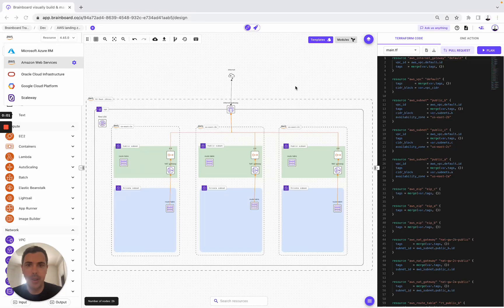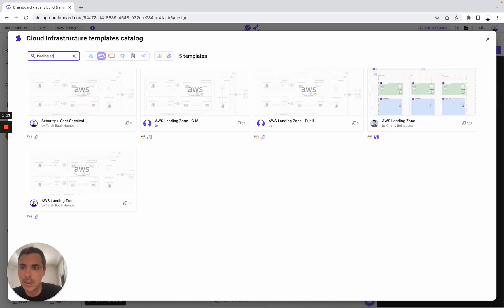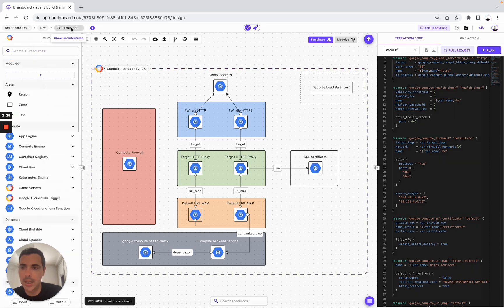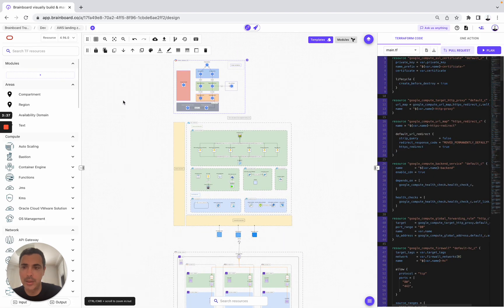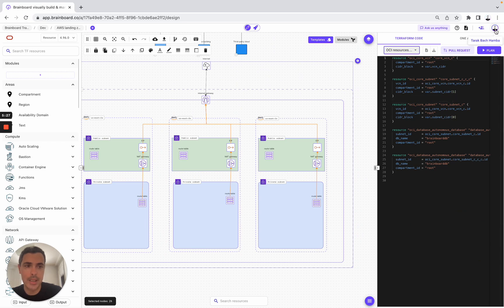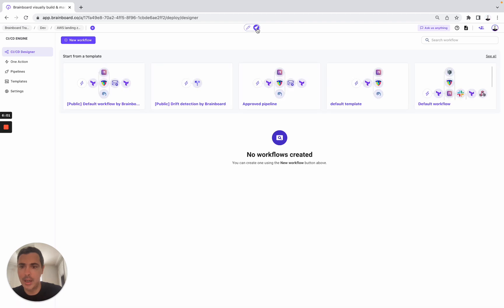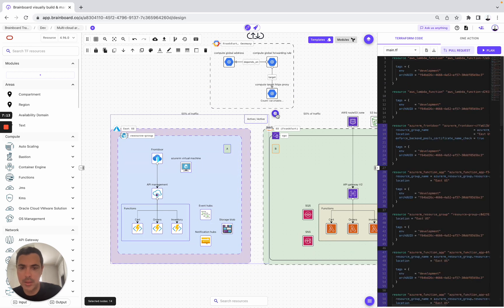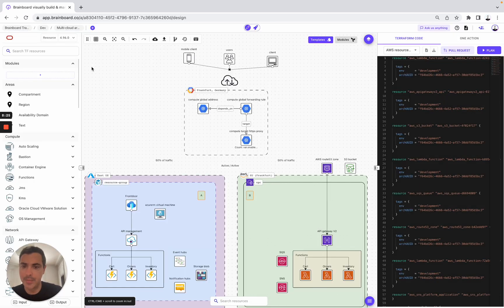📌 Build a consistent approach to multi-cloud infrastructure management for AWS, Azure, GCP, and OCI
Building and deploying multi-cloud infrastructures presents a unique set of hurdles. We often grapple with vendor-specific services and APIs, requiring us to navigate various architectures and technologies. Networking and connectivity can be a puzzle to solve, as we interconnect virtual networks and establish secure communication across different cloud environments. Data and storage management necessitate careful consideration, ensuring replication, synchronization, and integrity across diverse platforms. Security and compliance must be maintained consistently across multiple clouds, all while optimizing costs and ensuring skill set diversity within our teams.

Using Terraform's unified configuration language, we can use Brainboard to define infrastructure resources for multiple cloud providers. This cloud-agnostic approach ensures that we can manage resources across different clouds using a consistent syntax, simplifying our work and reducing the learning curve.

We can then use the CI/CD with
- Terraform commands such as the plan and apply to preview changes through an execution plan, enabling us to assess the impact of modifications and ensure alignment with our intentions. Once we approve the plan, Terraform applies the changes consistently across our multi-cloud environment.
- Infracost and Tfsec to analyze costs and detect potential vulnerabilities of the Terraform code, before provisioning the infrastructure.

Moreover, Terraform's state management capabilities enable us to keep track of our infrastructure. The state file serves as the source of truth, ensuring that Terraform can intelligently manage updates and modifications to our resources across different clouds.

Lastly, the module catalog and template catalog can facilitate standardization and code reuse. We can encapsulate and parameterize infrastructure components through modules and templates, promoting best practices and simplifying the management of multi-cloud environments.